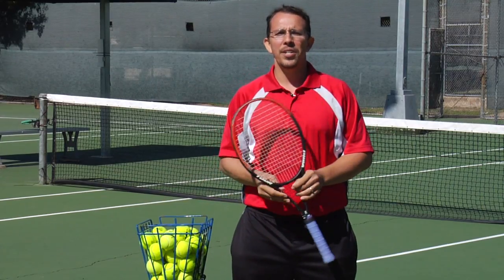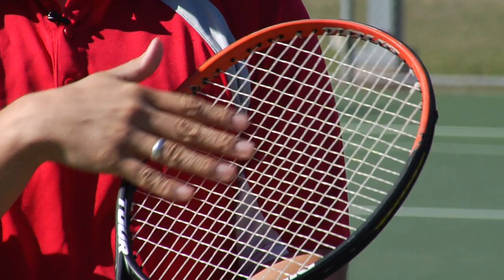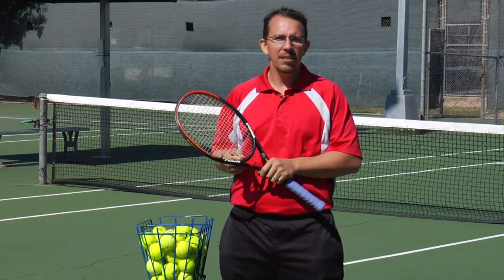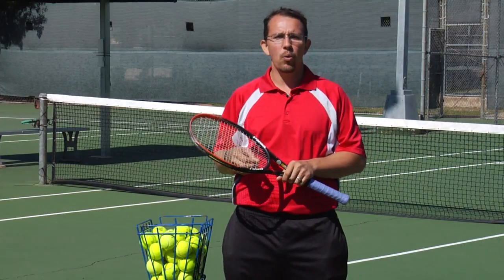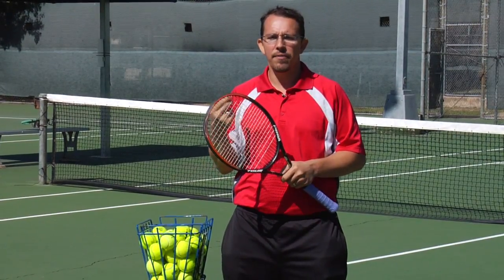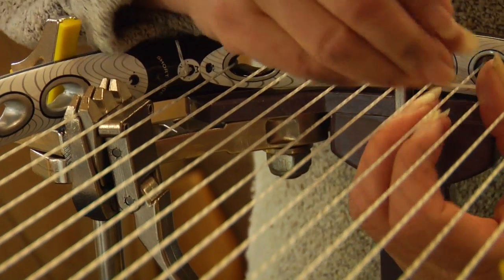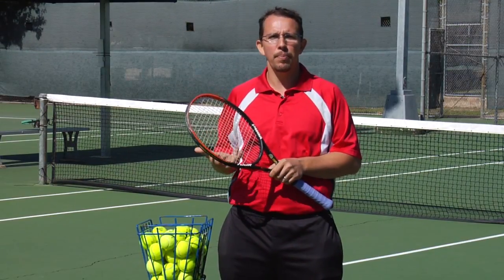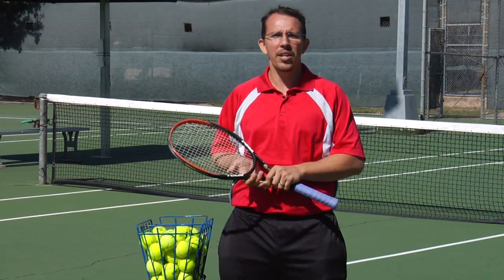Tennis Equipment : What Are the Strings on a Tennis Racket Made Of?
The strings of a tennis racket are generally made of cow gut or nylon with a mono-filament polymer. Discover how tennis racket strings are made with advice from a USPTA certified tennis pro in this free video on tennis rackets.

Expert: Lincoln Ward
Bio: Lincoln Ward is a USPTA Certified Tennis Pro. He has 13 years of competitive playing experience, as well as 10 years of coaching experience.